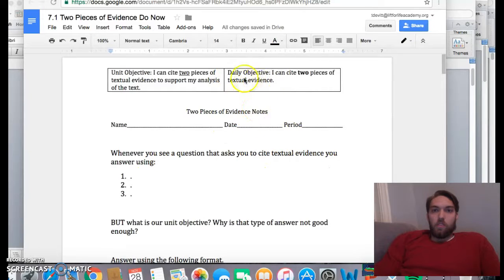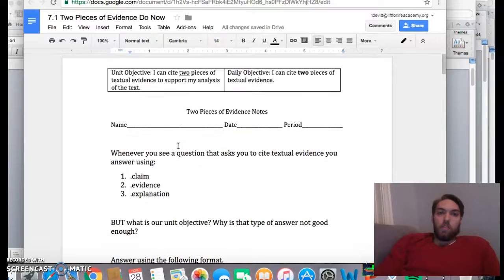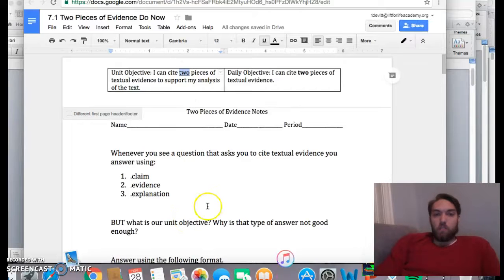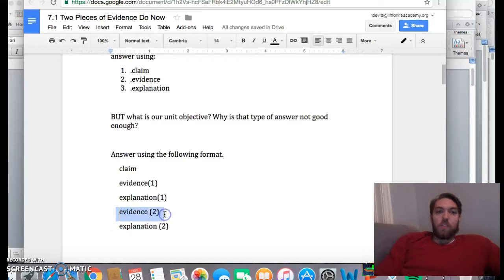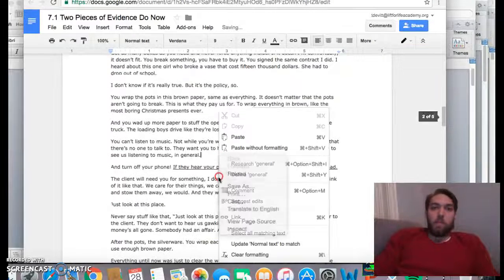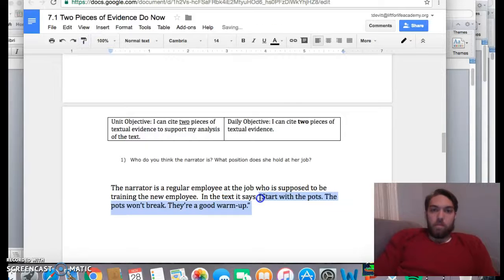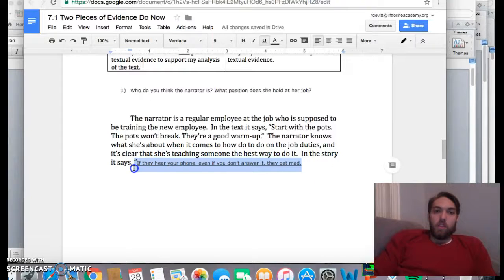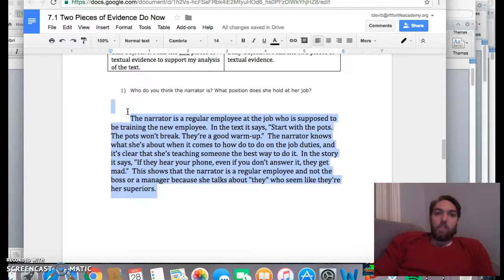Two Pieces of Evidence Formatting